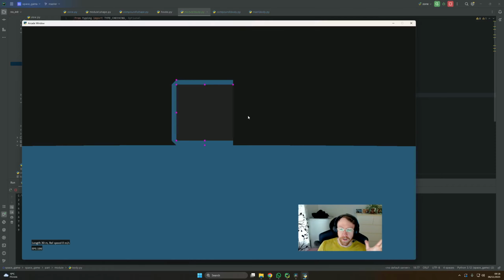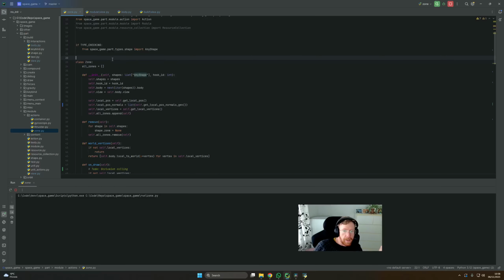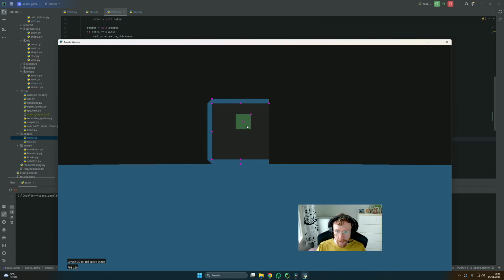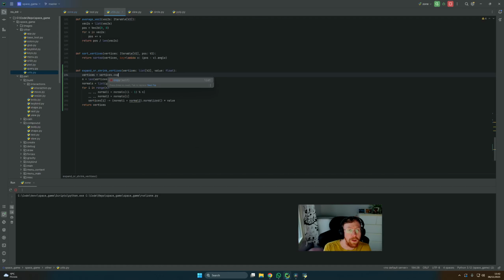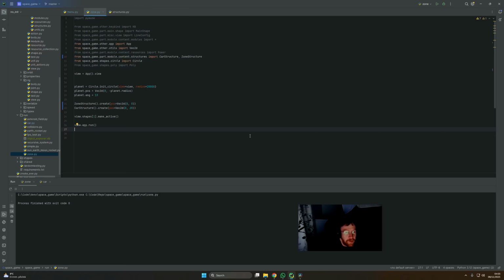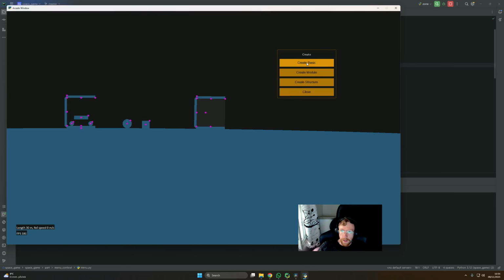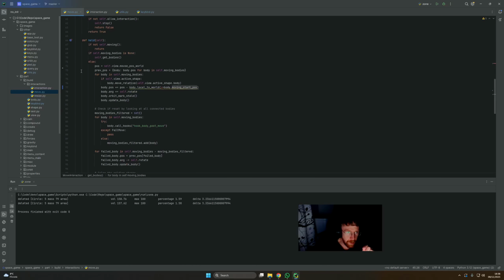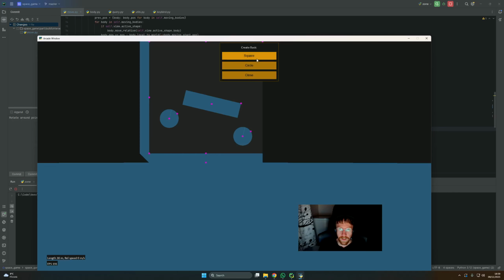Polishing build system and menus - Devlog 15